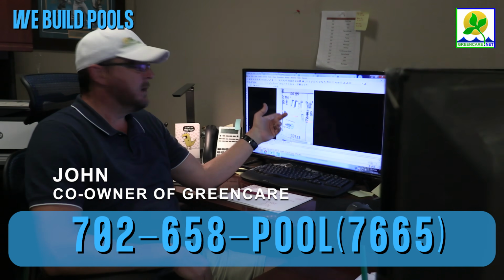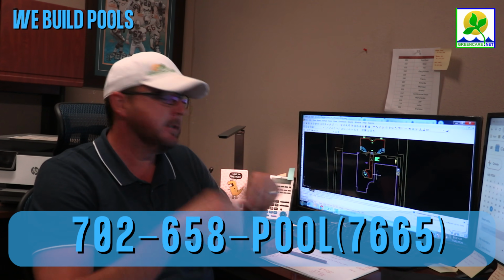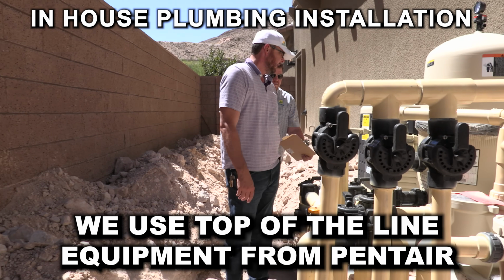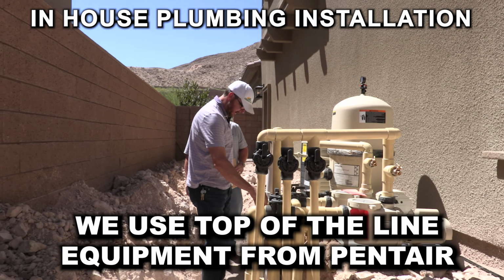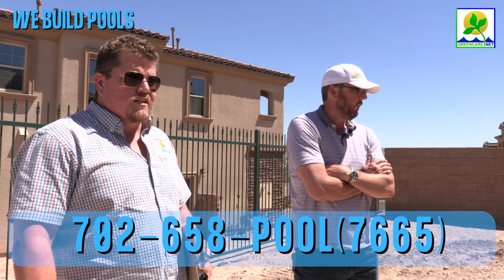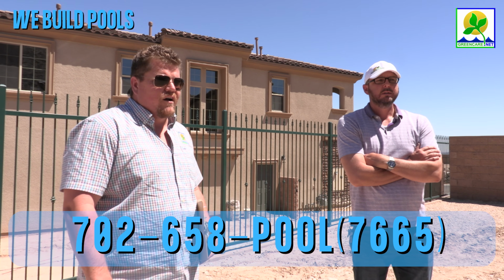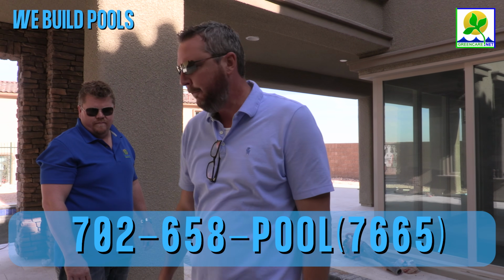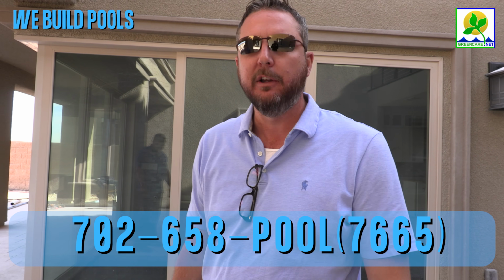Las Vegas POOL BUILDER REVIEW Greencare Pools review Las Vegas #1 POOL BUILDER TV SHOW REVEAL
Looking to build the pool of your dreams in Las Vegas? 🌴☀️
Greencare Pool Company specializes in designing and building custom pools that turn ordinary backyards into luxurious outdoor retreats. From sleek modern designs to resort-style escapes, we bring your vision to life with expert craftsmanship and attention to detail.

🏊‍♂️ Custom Pool Design & Construction
🌵 Las Vegas-Based, Locally Trusted
🔧 Full-Service: Design, Build, Remodel
📅 Free Consultations Available

Whether upgrading your home or building from scratch, Greencare Pool Company is here to make your dream pool a reality.